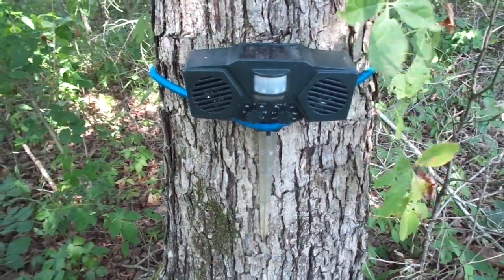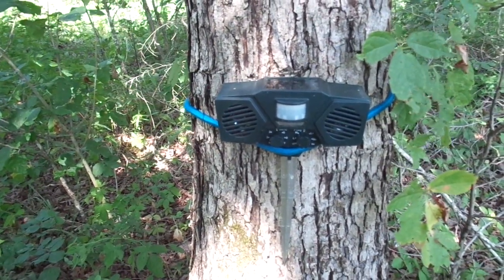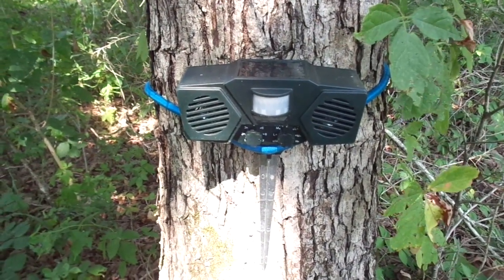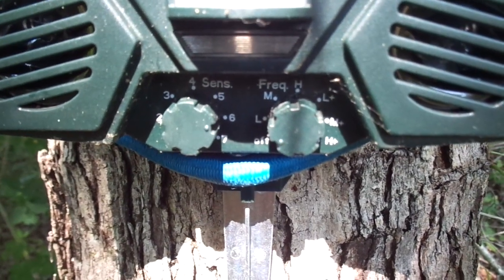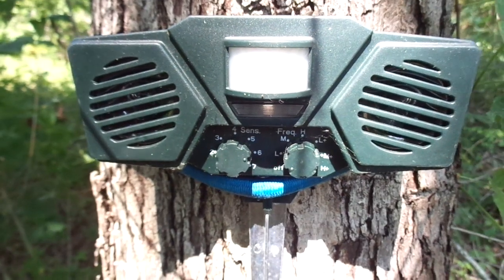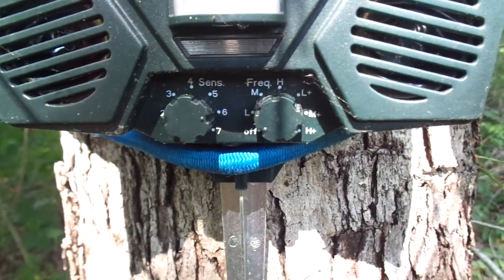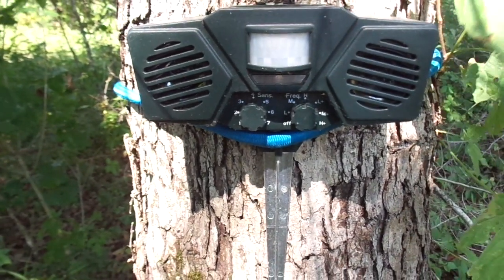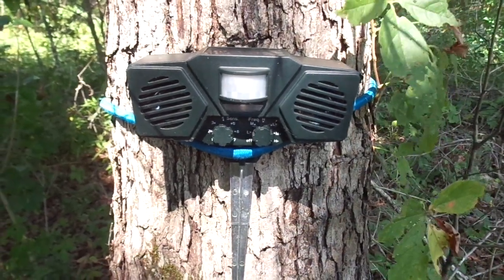Hoont ultrasonic animal/pest repellent device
A review of the Hoont ultrasonic pest repellent device.

If you like nature and gardening you will love this 3 month timelapse of a nectarine tree. The end is especially awesome!